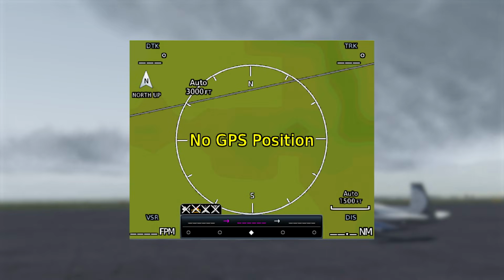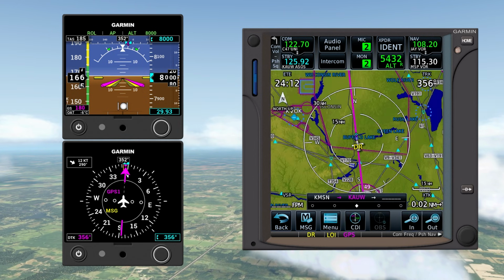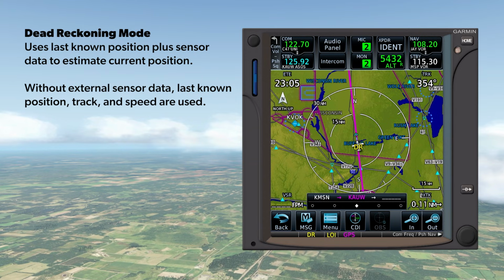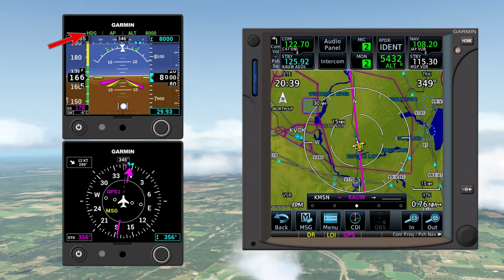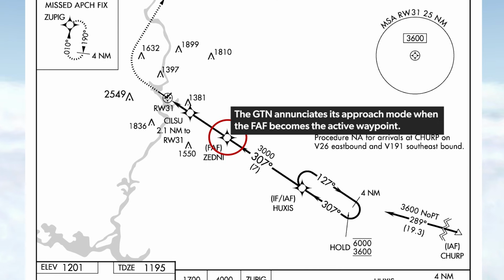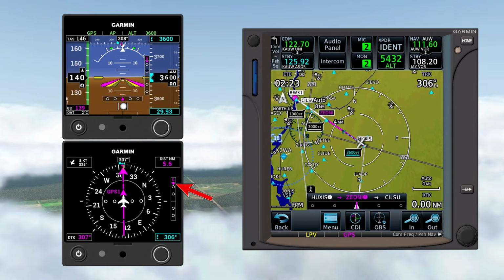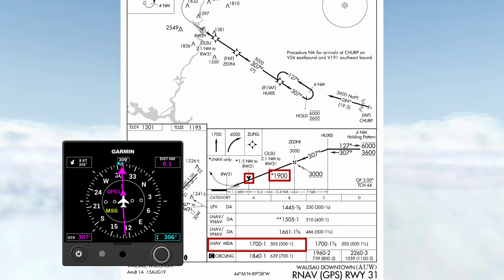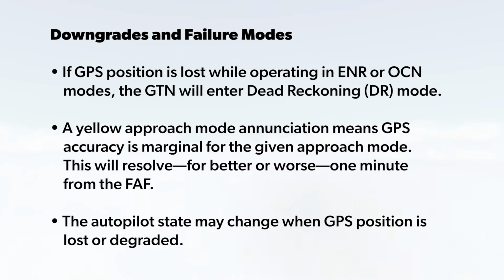Downgrades and Failure Modes | Garmin GTN: Next Level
You can find this clip in Garmin GTN: Next Level and many others in our variety of courses!